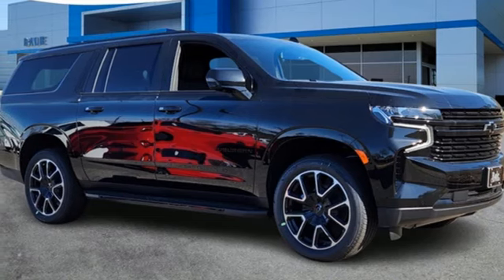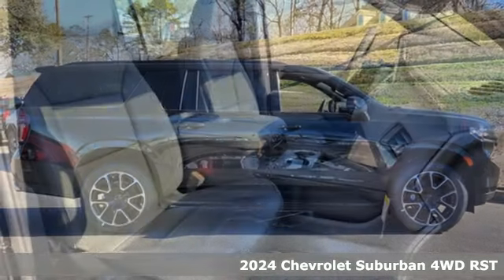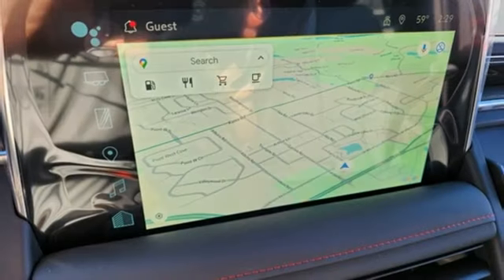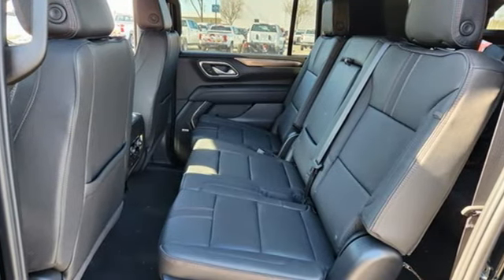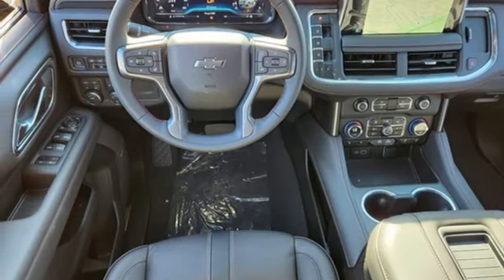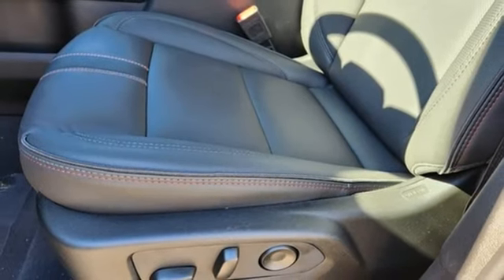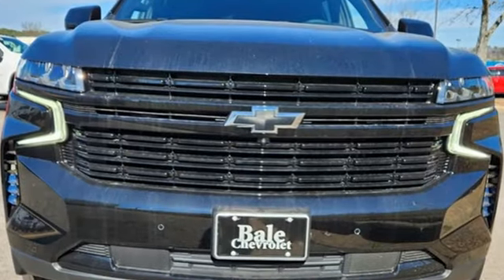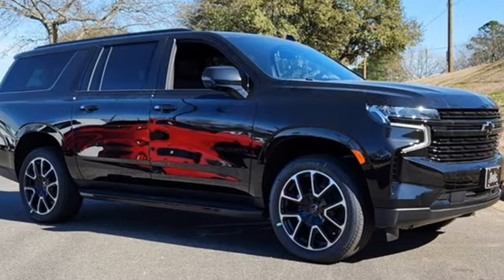New 2024 Chevrolet Suburban Little Rock Bryant, AR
Year: 2024
Make: Chevrolet
Model: Suburban
Trim: RST
Engine: EcoTec3 6.2L V8
Transmission: 10-Speed Automatic with Overdrive
Color: Black
Interior: Jet Black/Victory Red
Stock #: RR150162
VIN: 1GNSKEKL7RR150162

Bale Chevrolet
Address:
13101 Chenal